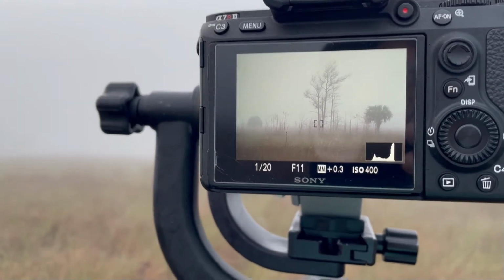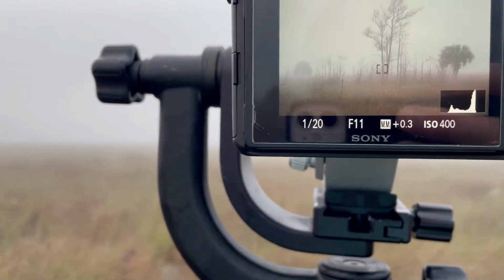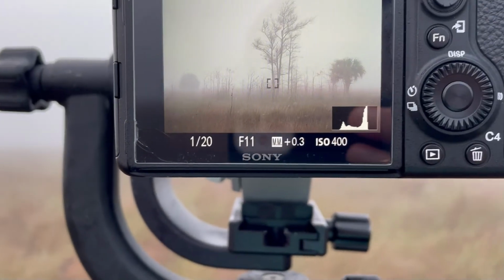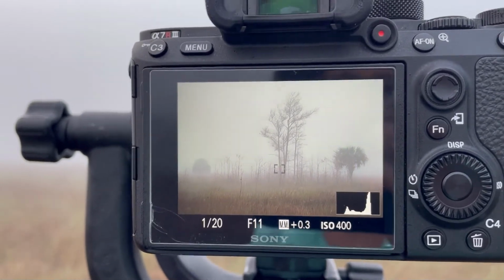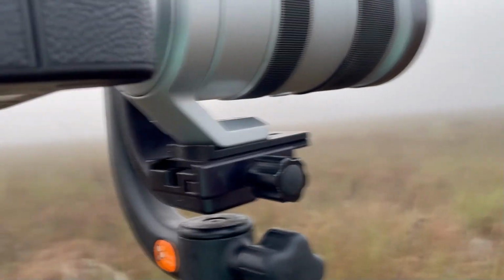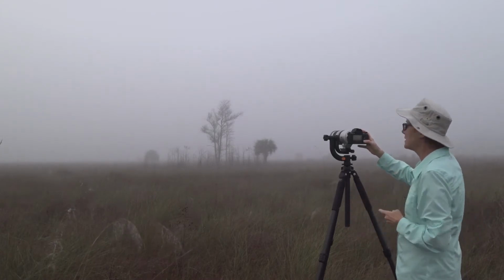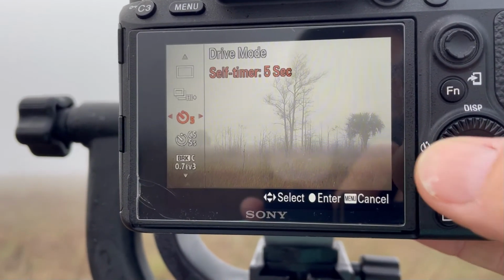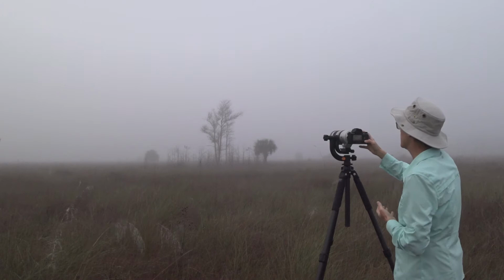Capturing Foggy Landscapes with the Telephoto Lens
In this video, I am challenged with the heavy fog laying over the Big Cypress National Preserve. Using the telephoto lens, I zoom in on distant scenes which works well in this flat Florida landscape setting, but not so well when fog is dense! So, follow along as I try to capture the challenging fog-ladened Florida landscape and describe my methods for using the telephoto lens. For more information about using a telephoto lens for landscapes, please check out my previous videos titled "Telephoto lens for panoramic landscapes" and "Landscape photography with a telephoto lens"